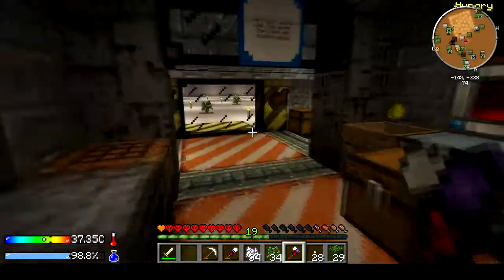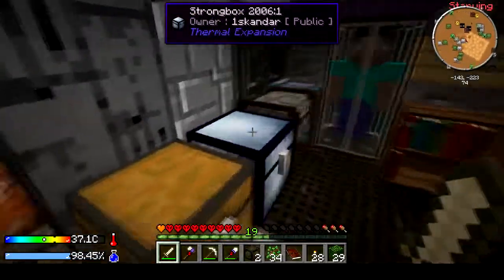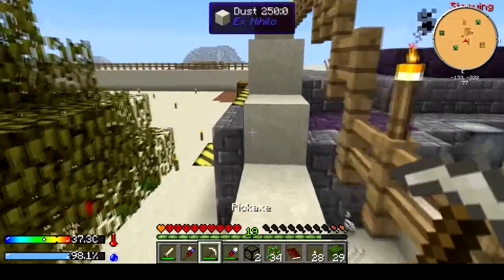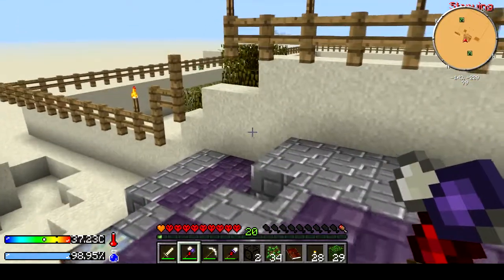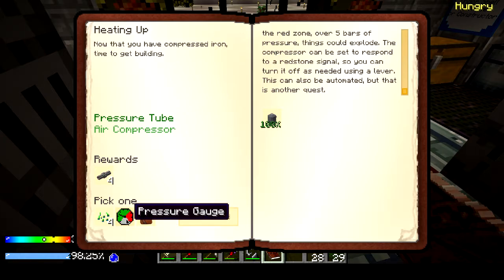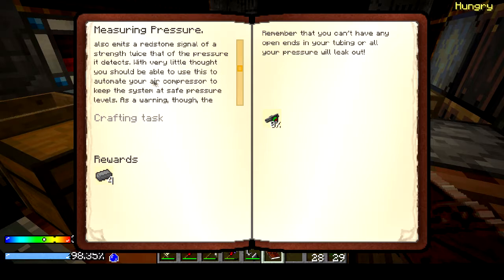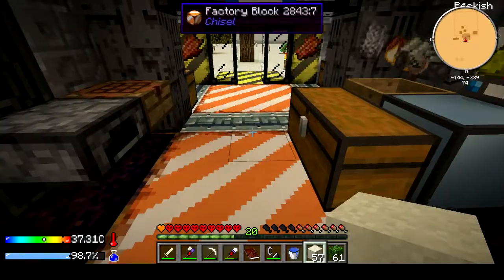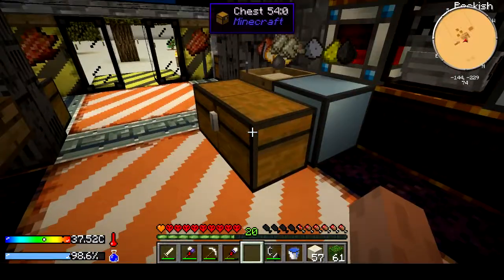NO MORE SIEVING!!! Crash Landing Ep5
Come join me on some crazy Minecraft adventures as we try to survive the horrors of the mean mobs in a kid friendly environment!

Today I'm going to show you how to automate your sieve in Crash Landing which is easier than some people think!

Outro Music
That night in your car by Spazz Cardigan